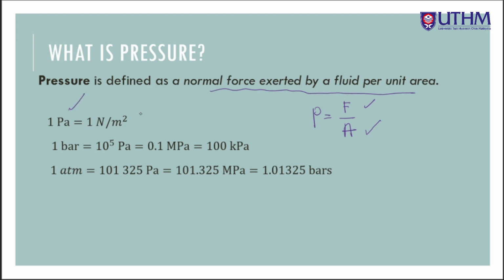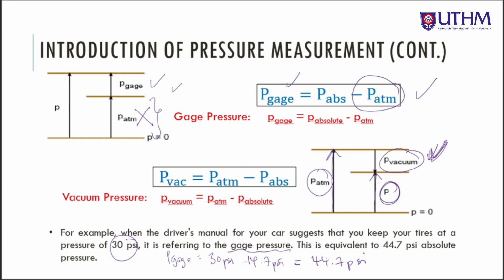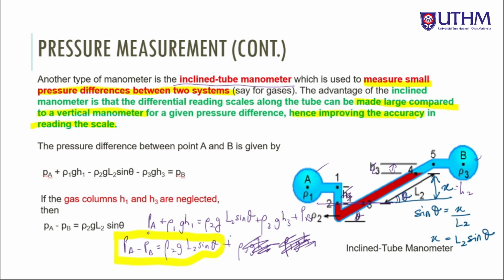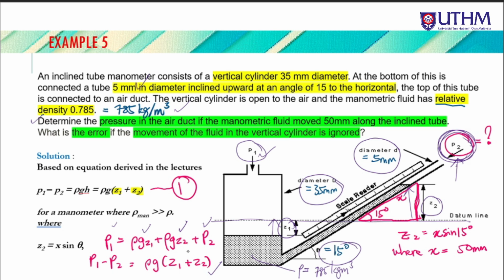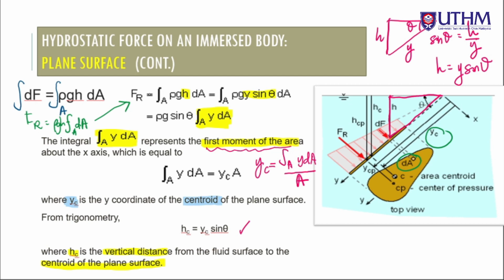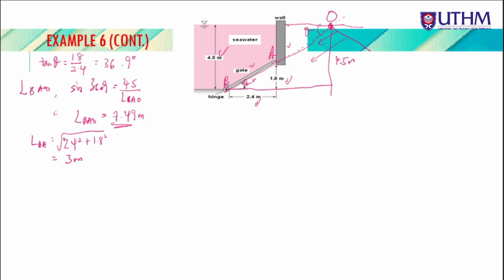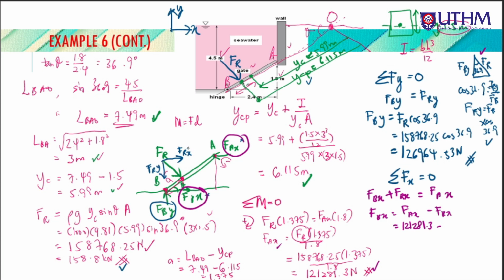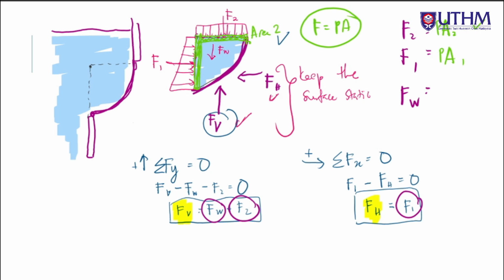Fluid Mechanics: Chapter 2 - Fluid Statics